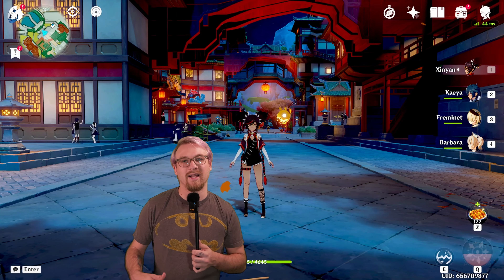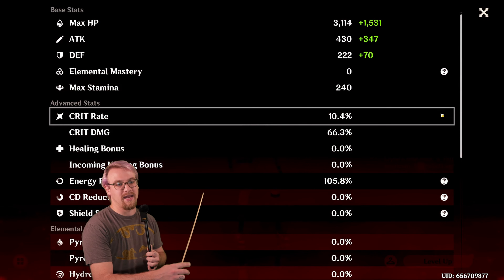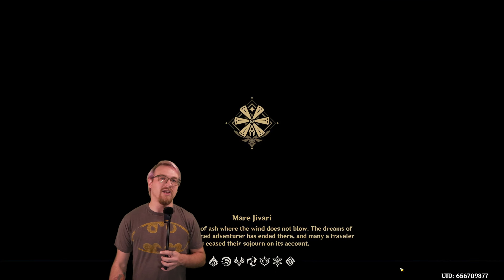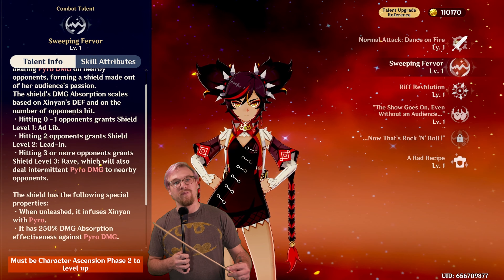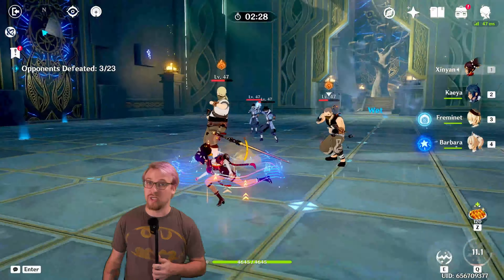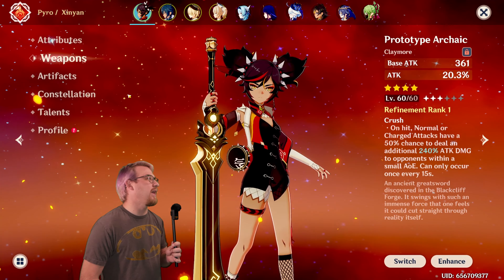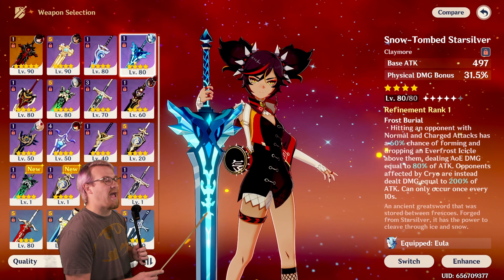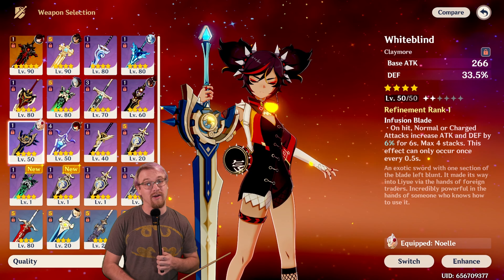Xinyan Beginner Guide ~ Southern Accented Pyro Girl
Did you just pull Xinyan or have her benched? Take a look at this full guide for either a Beginner or someone that's new to Xinyan! So let's talk about probably the most forgotten Pyro Character in Genshin.